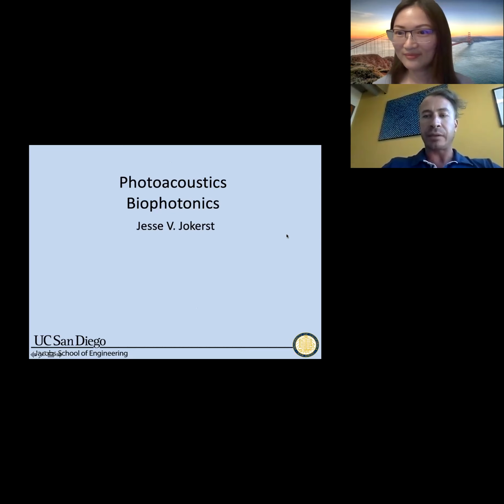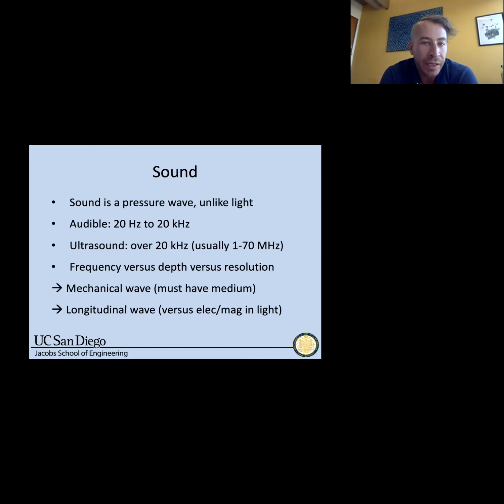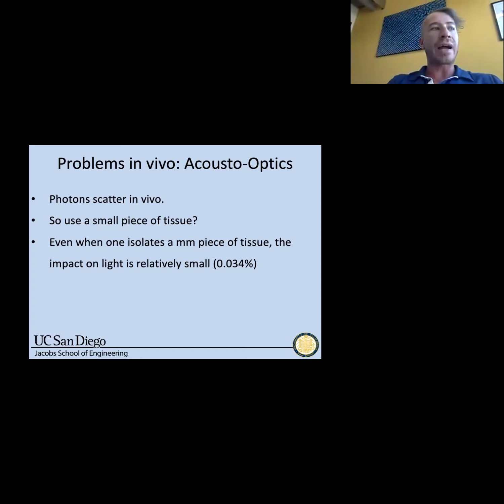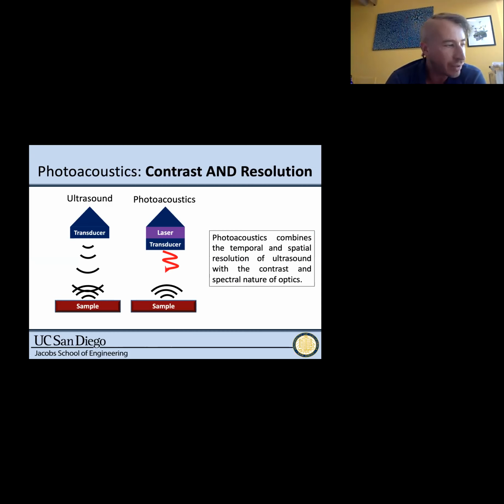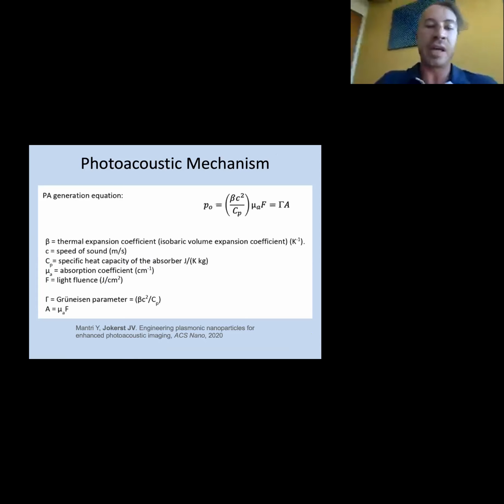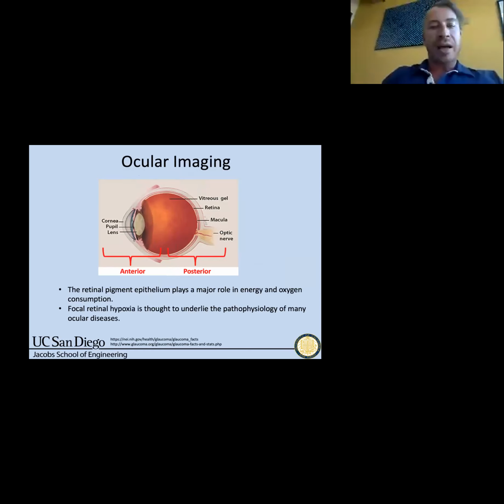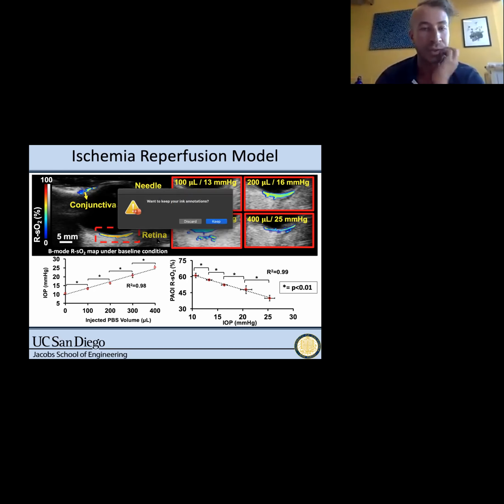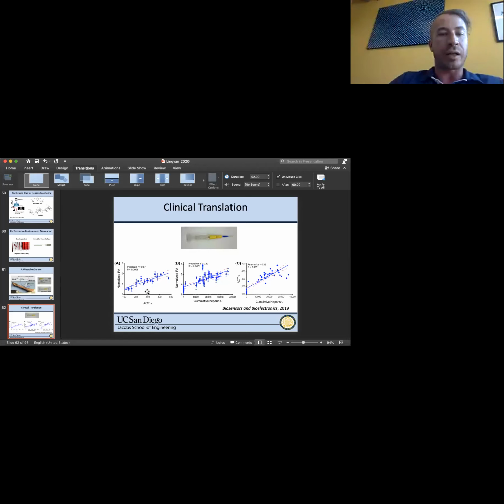Lecture on Photoacoustic Imaging - Jesse Jokerst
Lecture on Photoacoustic Imaging